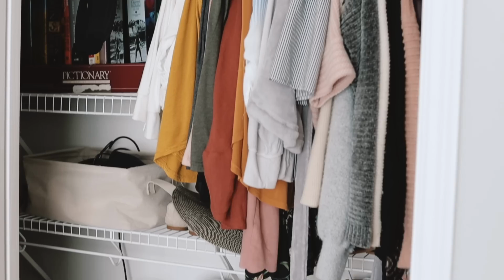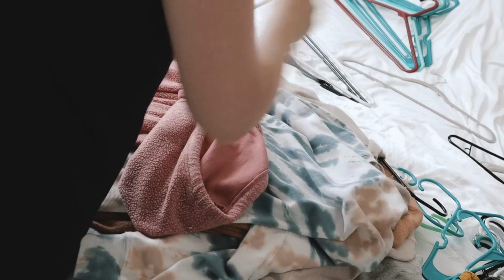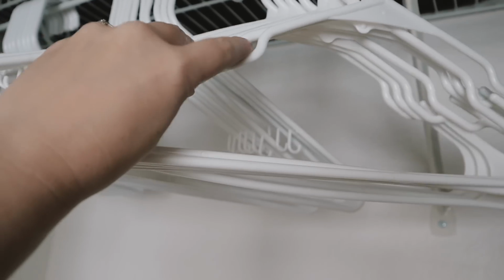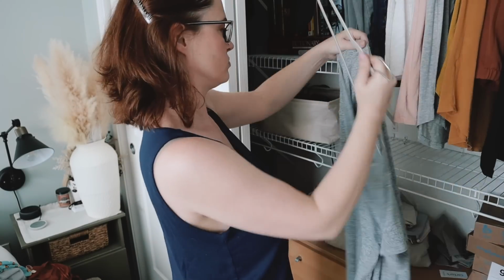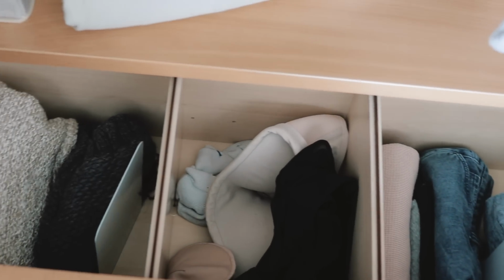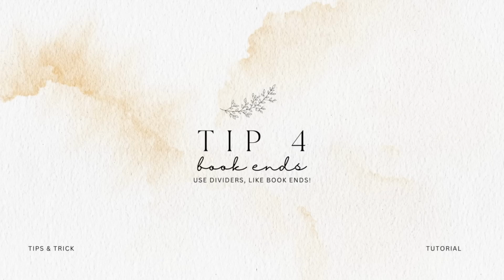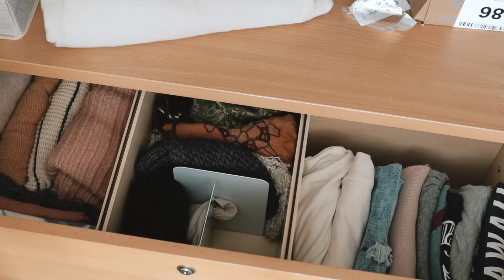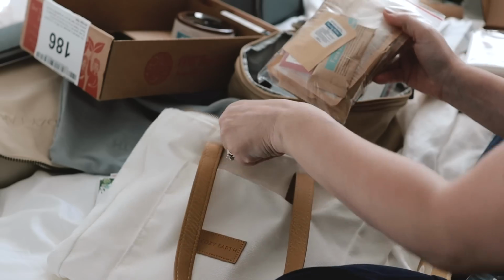5 tips for a clutter-free closet | Closet Declutter and Organize 2023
I'm not gonna lie; this has not been a stellar year for my closet 😂. So today, I'm sharing 5 tips for a clutter-free closet - declutter with me!